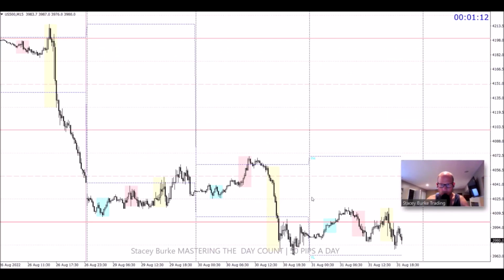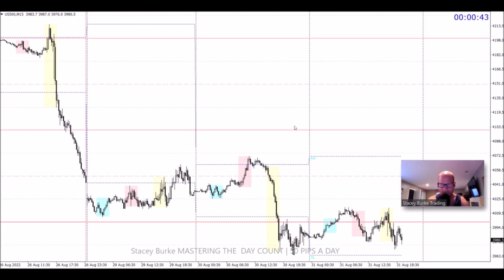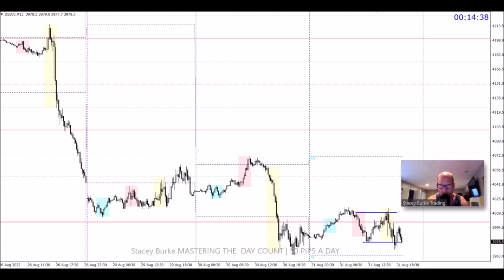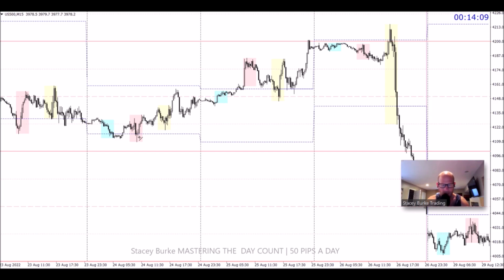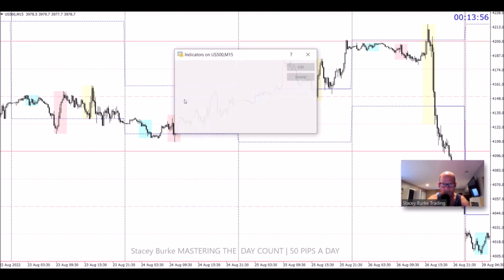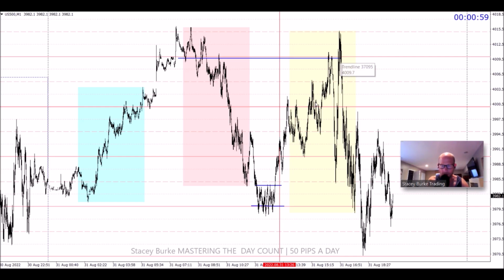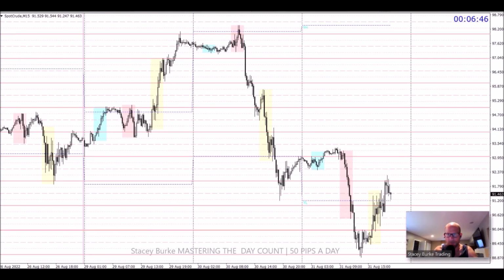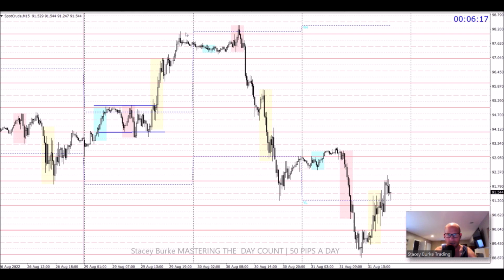MASTERING THE DAY COUNT |The Best Day Trading Strategy | PART 3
MASTERING THE  DAY COUNT | 50 PIPS A DAY | PART 3